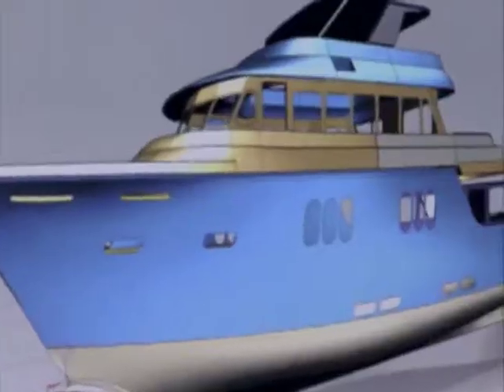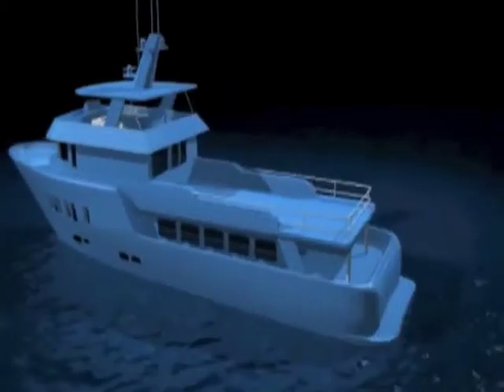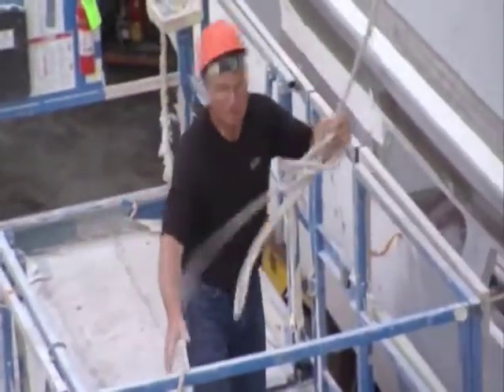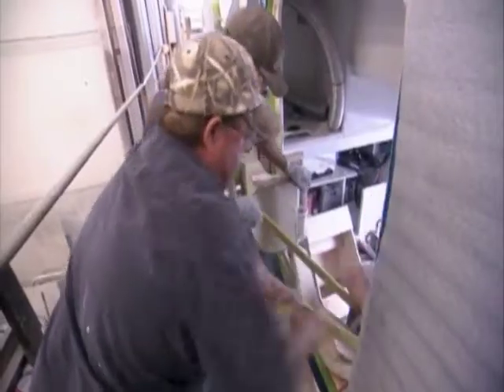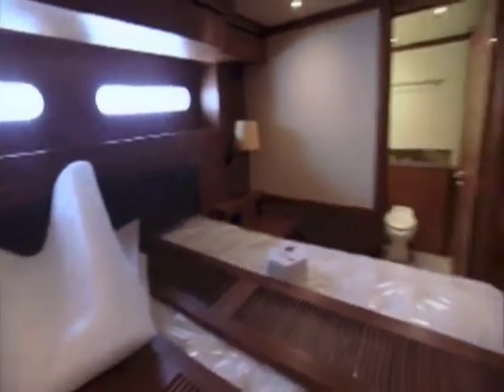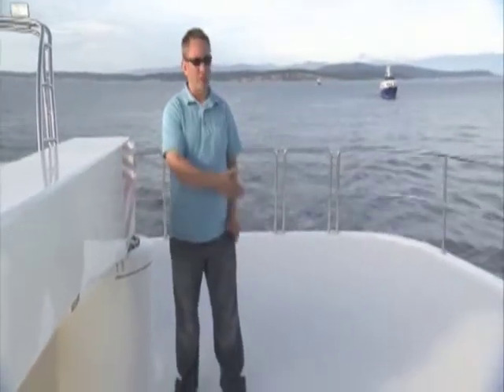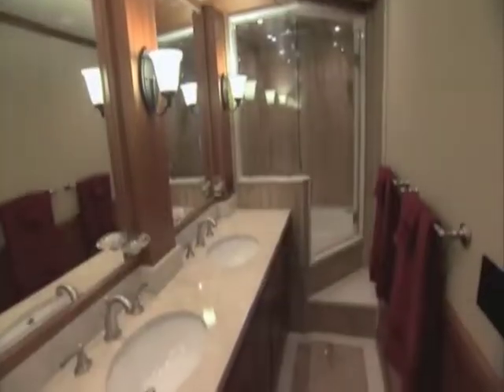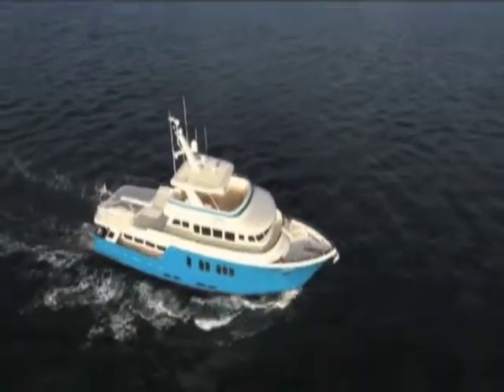Extreme Yachts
Northern Marine featured on television program Extreme Yachts